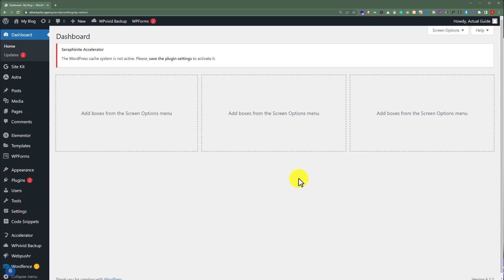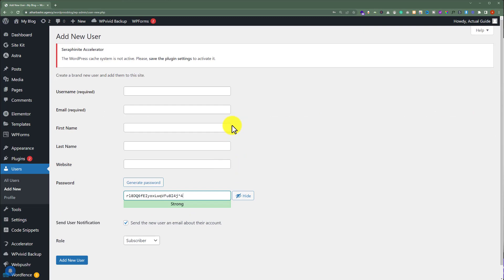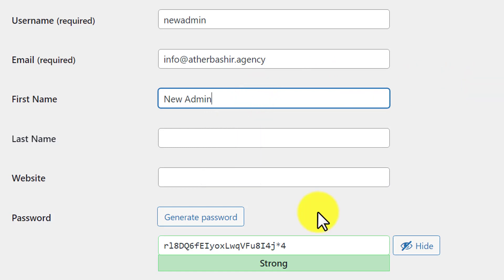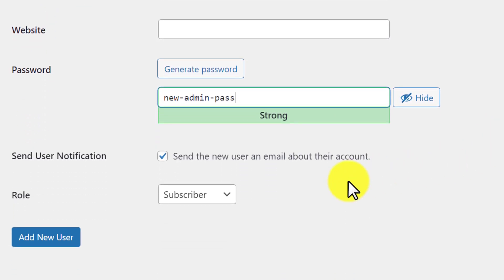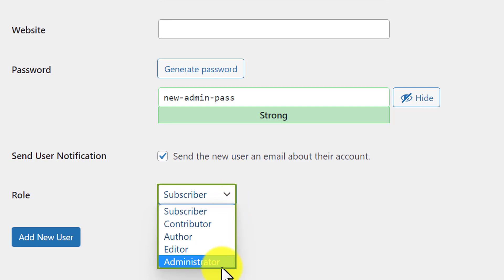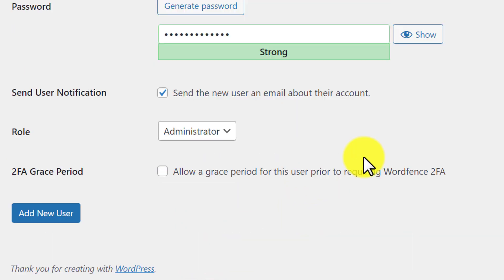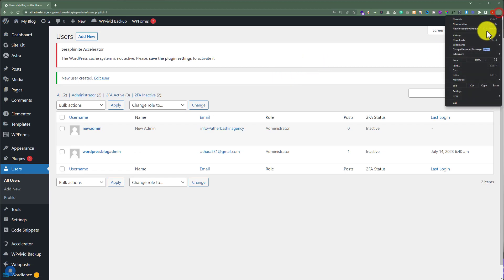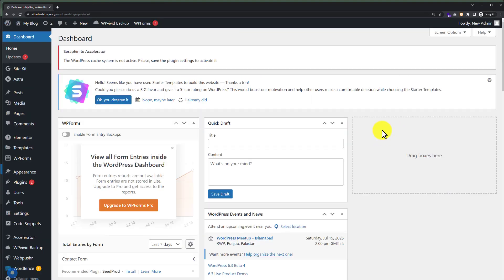How To Give Admin Access In Wordpress [Easily]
How To Give Admin Access In Wordpress

In This Video I Will Show You How To Give Admin Access In Wordpress. This method is very simple and clearly described in the video. Follow all of the steps & Give Admin Access In Wordpress